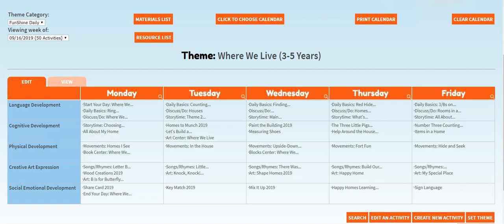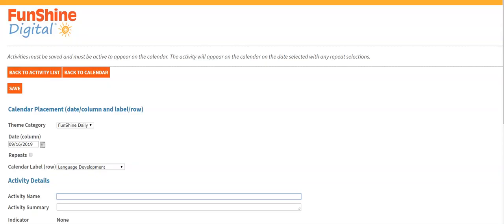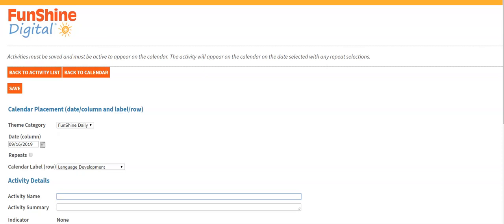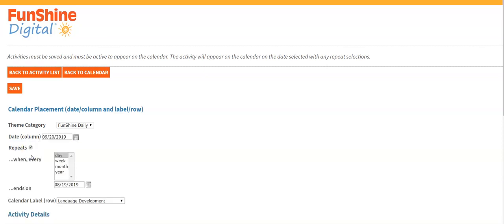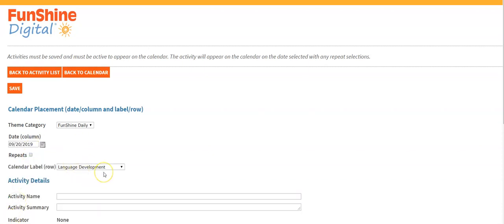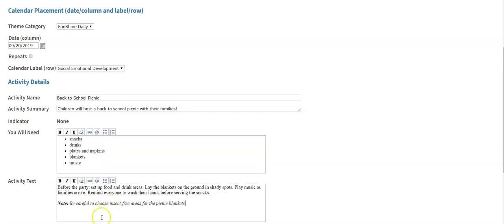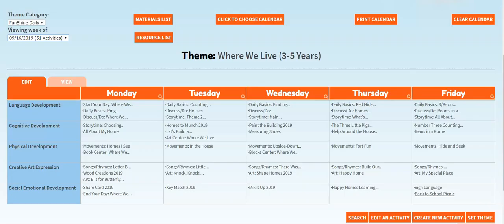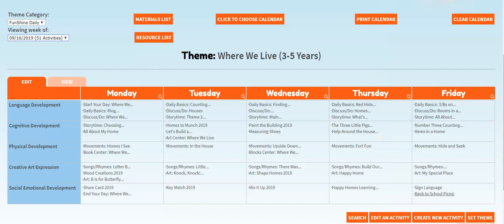Digital Tutorial: Creating Your Own Activity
Learn how to use our Activity Editor to write your own activities and add them to your lesson plans.